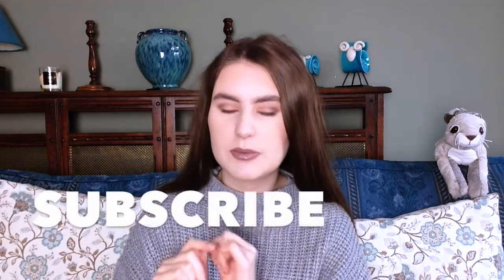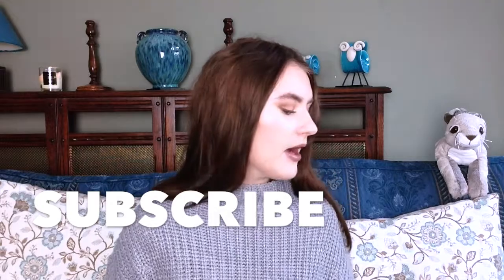GIVEAWAY (closed) | Carbon Coco Complete Kit!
To Enter...
1. comment 'enter me' or 'I want to be entered' for one entry.
GOOD LUCK! :)

These products were kindly sent to me by Carbon Coco to put in this giveaway!